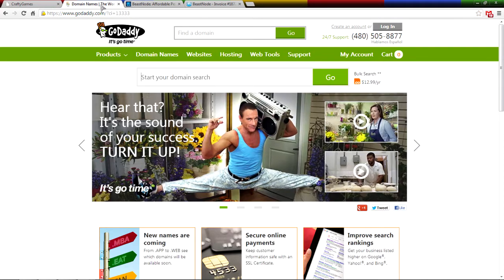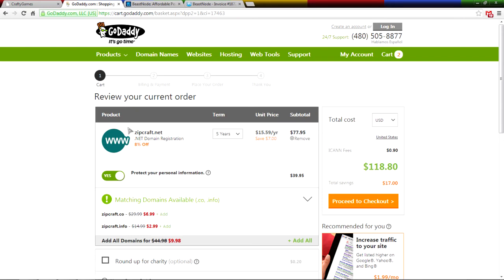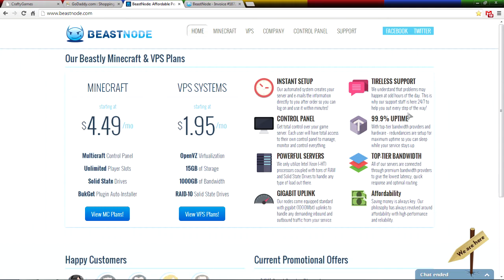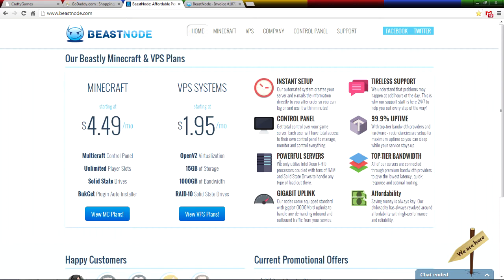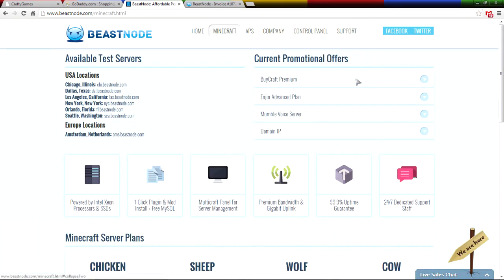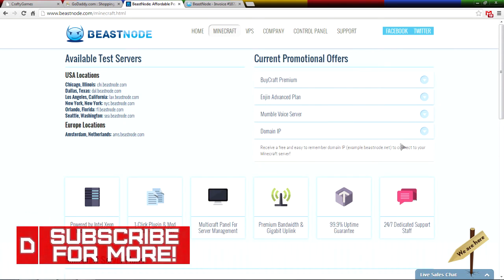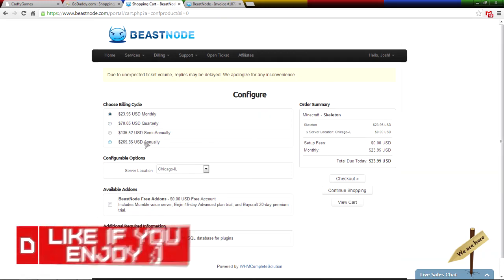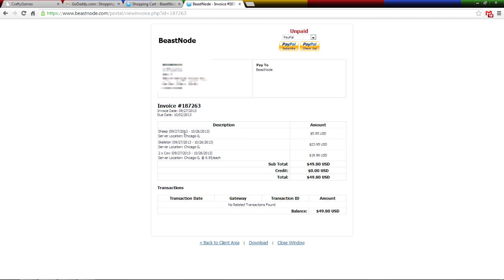Professional Minecraft Server #1 - Finding a Host & Domain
Soulero - video Boy
Droptek - Jukebox Nightmares
Rouge - Adventure Time
Insan3Lik3 - Bliss

Outro music is Polygon by Corbetto